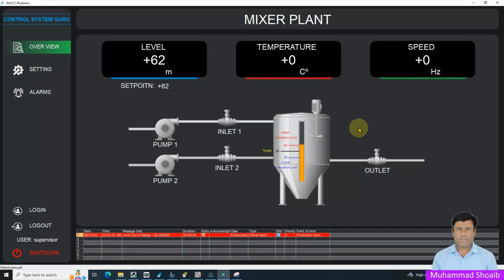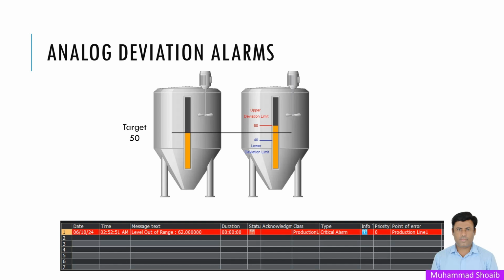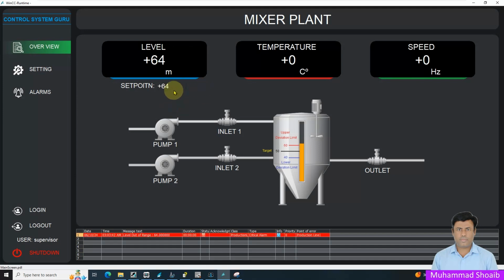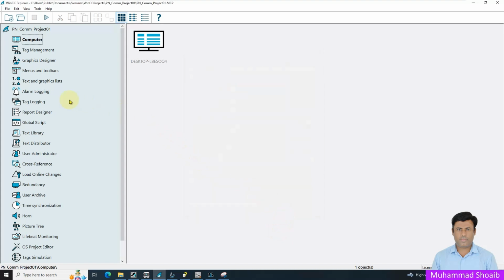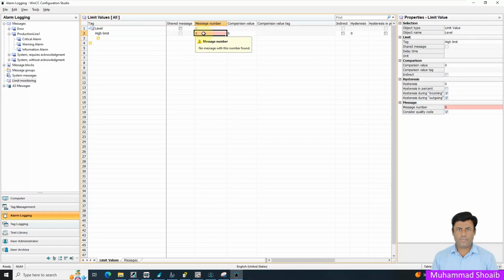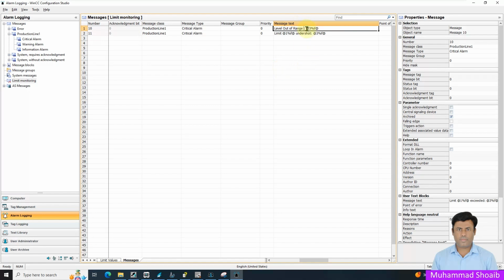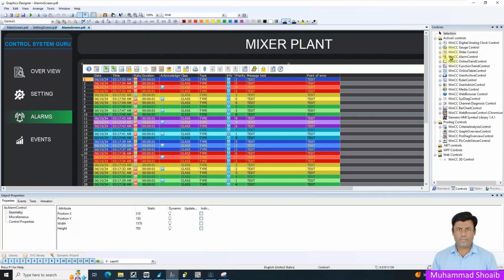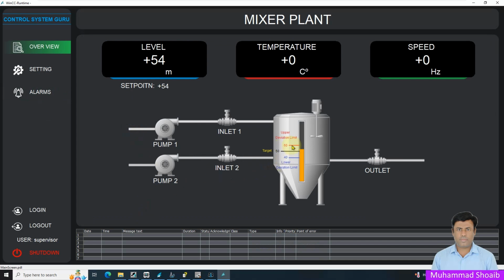27- WinCC V8.0:What is a Deviation Alarm?|How to Configure Analog Deviation Alarms Beginner Tutorial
🚨 Learn How to Configure Analog Deviation Alarms in WinCC V8.0! 🚨

Learn how to configure deviation alarms in WinCC V8.0 with this step-by-step beginner tutorial! In this video, we explain what deviation alarms are and show you how to set them up to monitor your process variables efficiently. Whether you are tracking temperature, pressure, or other analog values, deviation alarms are essential for ensuring your system stays within safe operational limits.

✅ What You Will Learn:

What is a deviation alarm?
Setting up process tags in WinCC.
How to configure upper and lower deviation limits.
How to monitor and test deviation alarms in runtime.

🔹 Who is this for? This video is perfect for beginners or anyone looking to get started with SCADA systems and WinCC V8.0. By the end of this tutorial, you'll know how to configure deviation alarms and ensure system safety with real-time monitoring.